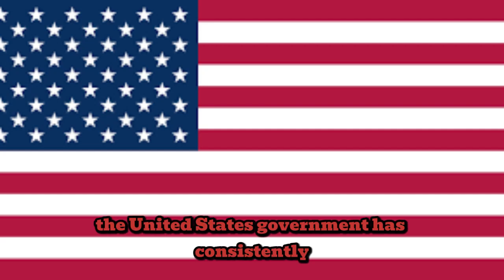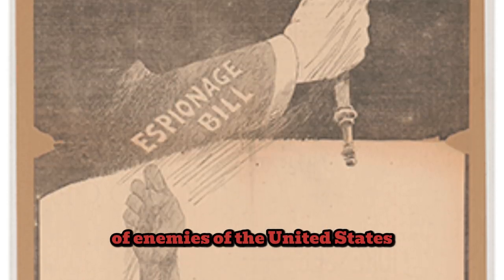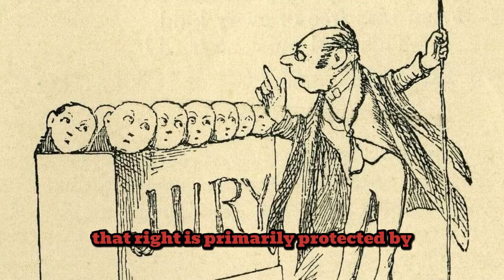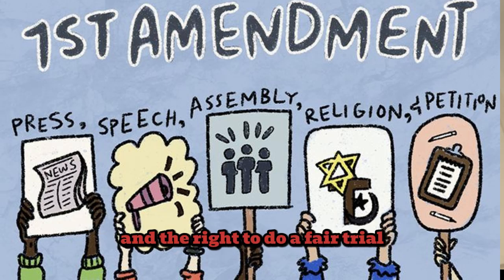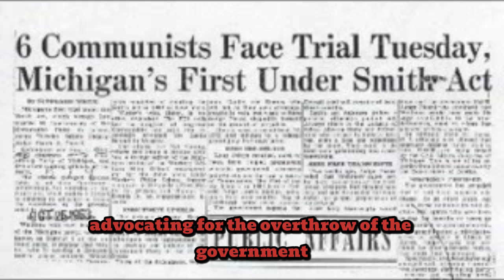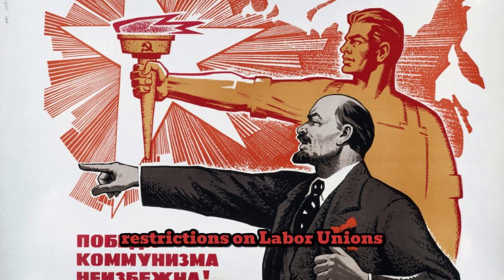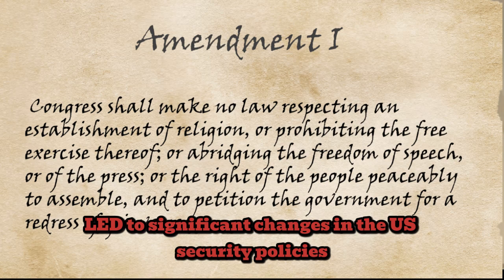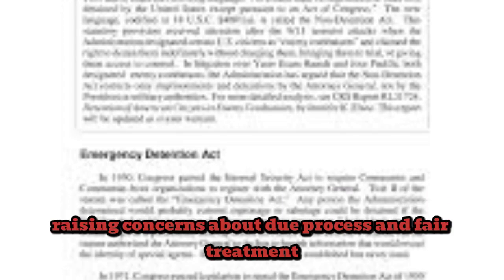The restrictive laws of speech, how the sedition act, and many more trample on our First Amendment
My documentary is aboust specific First Amendment violations in World War 1, World War 2, the Cold War, and the 9/11 era. My documentary shows how the US government went too far to protect national security.